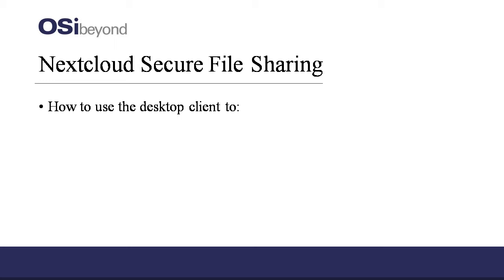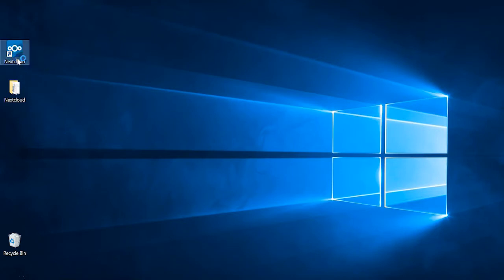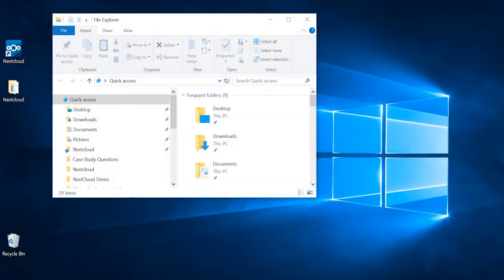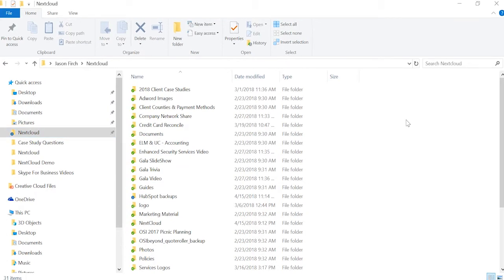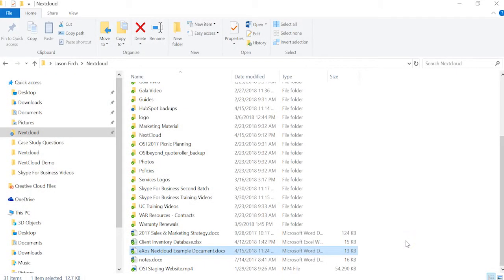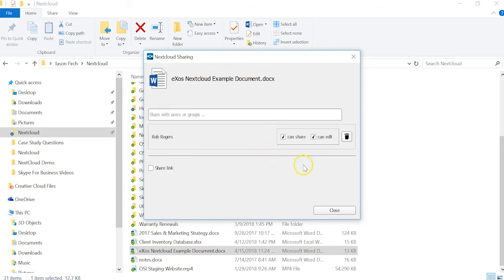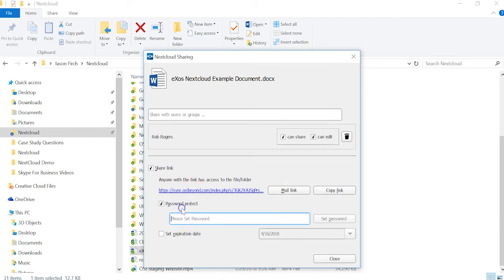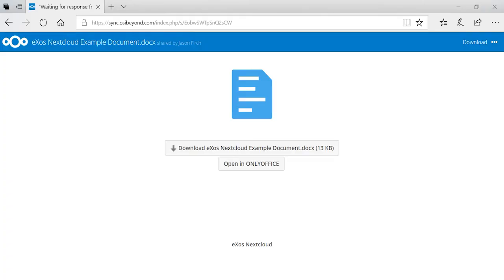Nextcloud Desktop Client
In this training video, we’re going to show you how to access, edit and share files and folders using the Nextcloud desktop client.